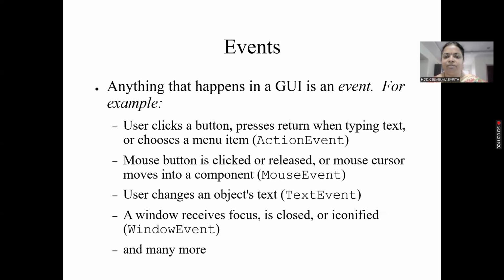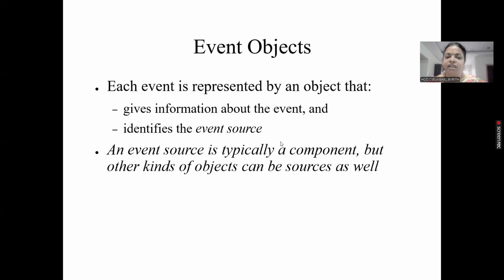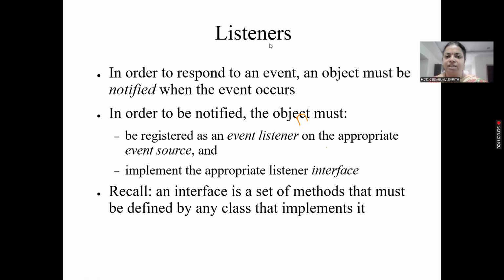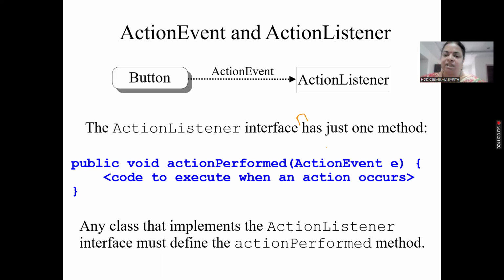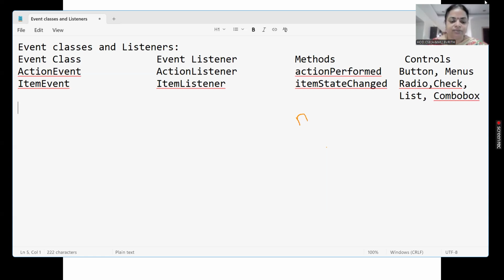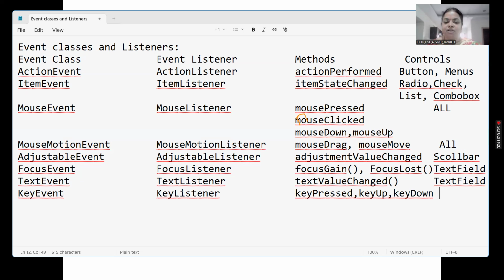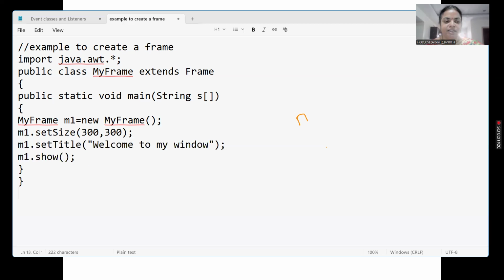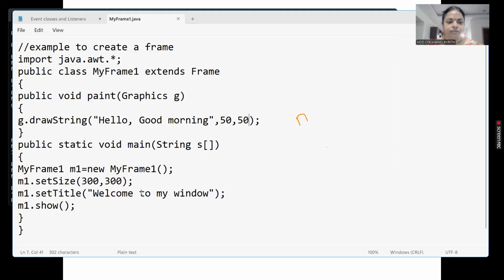Java Events,Event Classes, Event Listeners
Exaplain about  Java Events,Event Classes, Event Listeners